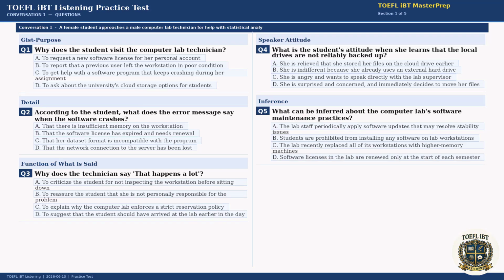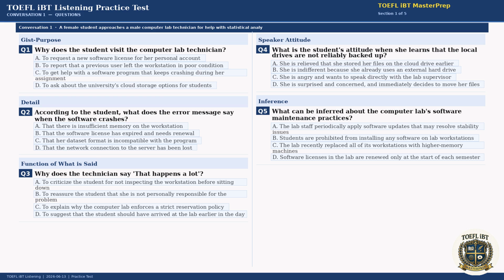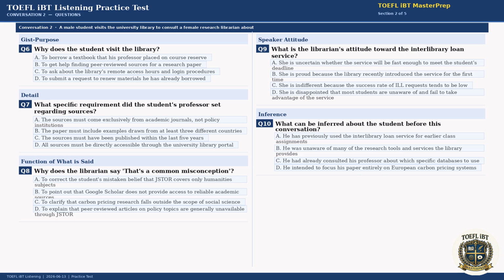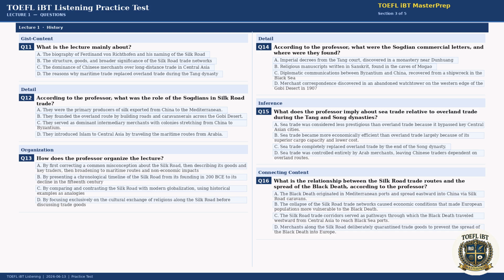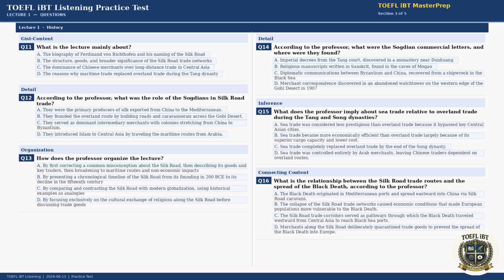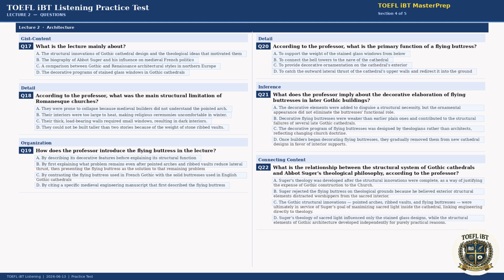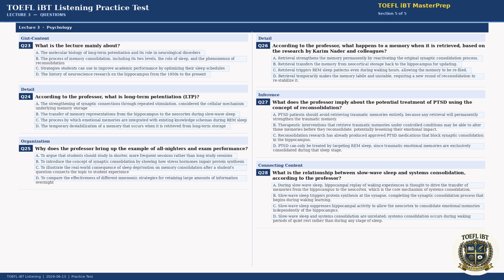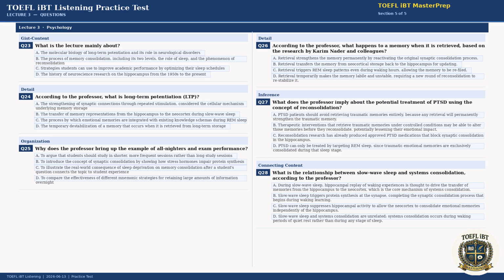TOEFL iBT Listening Practice Test — Can You Score 24+?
TOEFL iBT Listening Practice Test — 2 conversations + 3 lectures, 28 questions, full answer key.
Can you catch every detail across 5 audio tracks? Test yourself right now.

• The complete TOEFL iBT Listening structure: 2 campus conversations and 3 academic lectures, exactly as it appears on test day
• How to handle distractors in campus conversations — the most common cause of wrong answers on the TOEFL Listening section
• Academic lecture note-taking strategies: distinguishing the main idea from supporting details so no key point slips past you
• The answer-prediction technique: setting your mental focus before each track plays to lock in the correct choice faster and more confidently
• Key vocabulary patterns that repeatedly appear in TOEFL academic lectures, from biology and economics to psychology and history

In this TOEFL iBT Listening practice test you'll work through two campus conversations and three academic lectures covering a range of topics typical of the actual exam. The first conversation follows a student discussing a course schedule conflict with an academic advisor, while the second involves a student seeking research assistance at the campus library reference desk. The three TOEFL lectures cover the evolutionary adaptations of migratory birds, the economic causes of early industrialisation in nineteenth-century Britain, and the psychological concept of cognitive dissonance. Together, these TOEFL conversations and lectures give you a realistic cross-section of the content, register, and complexity you will face on TOEFL listening 2026 — ideal for targeted practice at every score level from 16 to 24 and above.

To get the most from this free TOEFL listening test, apply proven TOEFL listening strategies from the very first track: listen straight through without pausing to simulate real exam conditions, exactly as you would in the actual test centre. Once you have answered all 28 questions, go back and check your answers track by track, reading every explanation carefully to understand not just what the correct answer is but precisely why each distractor fails. This approach mirrors the most effective TOEFL preparation 2026 method — disciplined active listening followed by deliberate, analytical review — and builds the sustained concentration you need to perform at your best across the full iBT Listening section.

Five TOEFL Listening tips to raise your score right now. First, always focus on the speaker's purpose, not just the facts stated — many TOEFL iBT 2026 questions test why something was said, not merely what was said. Second, in conversations, listen for the student's specific problem AND the solution the advisor or professor offers, because both elements are almost always tested separately. Third, in lectures, actively notice how the professor organises the argument: is it cause-and-effect? Classification? Compare-and-contrast? Recognising the organisational structure helps you predict which details are testable and dramatically increases your accuracy. Fourth, when a replay question appears, the audio segment plays again — use that extra exposure to confirm your answer before the clip ends rather than waiting passively. Fifth, before each audio begins, predict the answer type you expect (a name? a reason? a location?), which primes your attention and makes it far easier to reach TOEFL score 24 and push even higher.

FAQ

Q: How is the TOEFL iBT Listening section structured?
A: 2 conversations (5 questions each) and 3 lectures (6 questions each) = 28 questions, approximately 41–57 minutes. Each audio plays once only — you cannot go back. Scoring: 25/28 ≈ 28+, 22/28 ≈ 24.

Q: Can I take notes during TOEFL iBT Listening?
A: Yes — scratch paper and pencil are provided and note-taking is strongly encouraged. Effective notes capture the main topic, the speaker's stance or purpose, and 2–3 supporting examples per lecture. Do not try to write every word; focus on structure and key terms that could become question answers.

All answers are model responses provided for study purposes only.